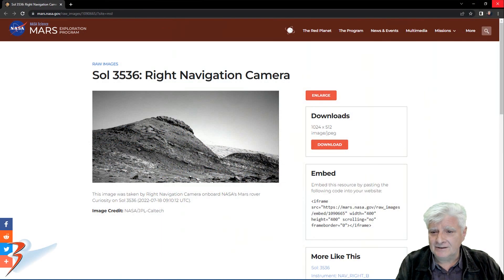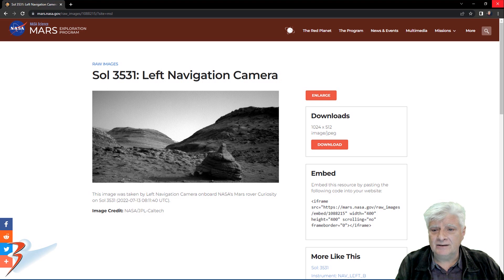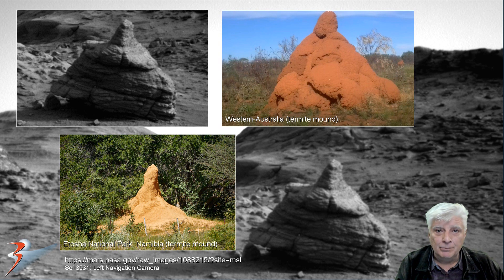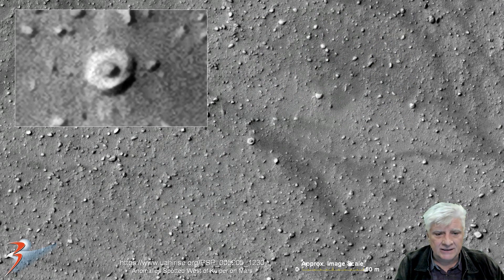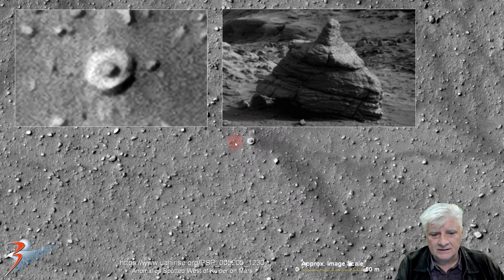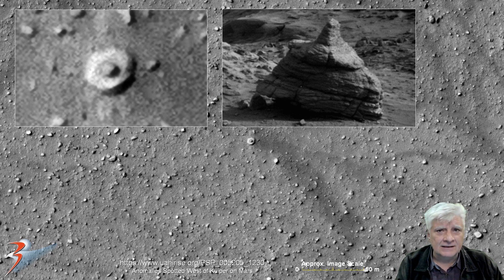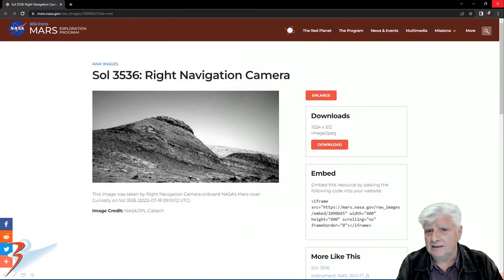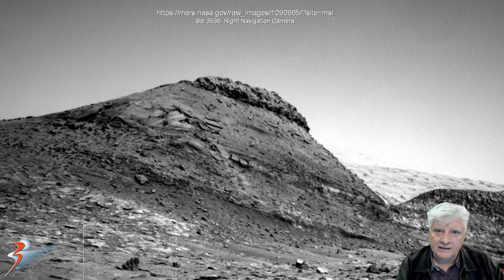ROVER CURIOSITY "Termite Mound" Update and "Foot with Toes" - WTH (Sol 3536)?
The photograph analyzed here was taken by the Right Navigation Camera onboard NASA's Mars rover Curiosity on Sol 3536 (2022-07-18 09:10:12 UTC).

This is also an update to my "termite mound"-like anomaly. Here I speculate the "termite mound"-like anomaly might be a side view of similar objects with knobs/protrusions in their centers we see in many MRO photographs.

The main anomaly featured here looks like a foot with four toes sticking out of the sand - not that it is a foot, but the four similar items next to each other in a row looks highly artificial. It appears to have piping on it, could this be some kind of machinery or technology/wreckage?

My Blog Post featuring: 'ROVER CURIOSITY "Termite Mound" Update and "Foot with Toes" - WTH (Sol 3536)?:'